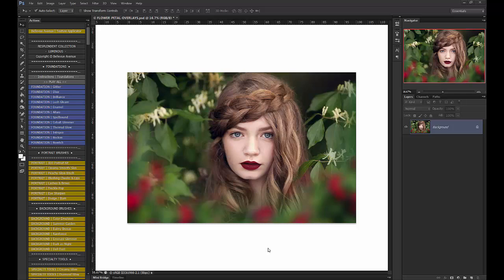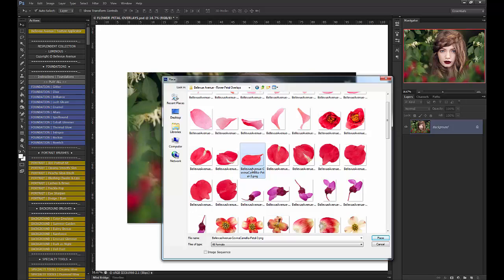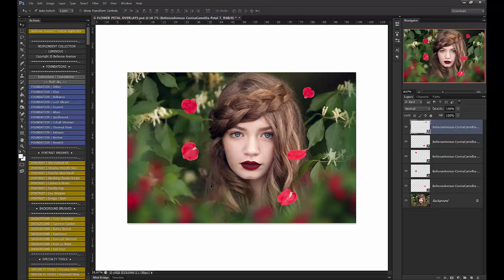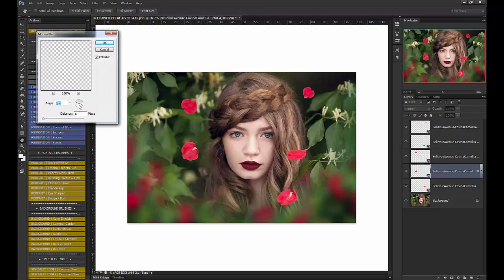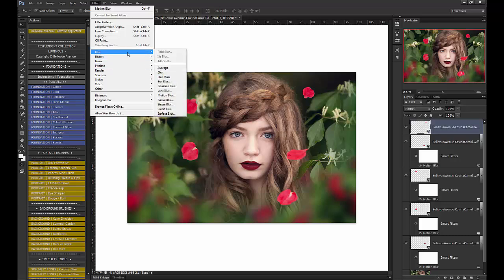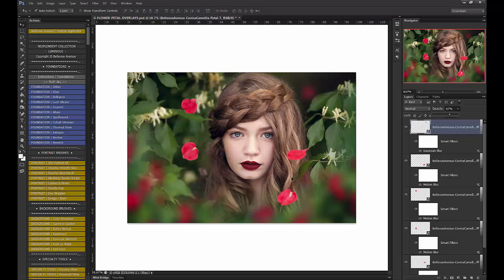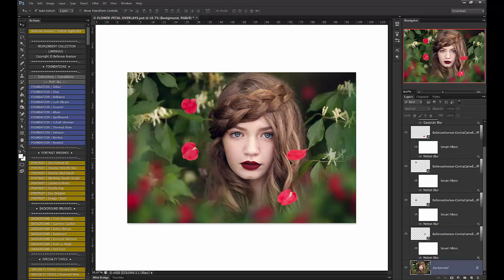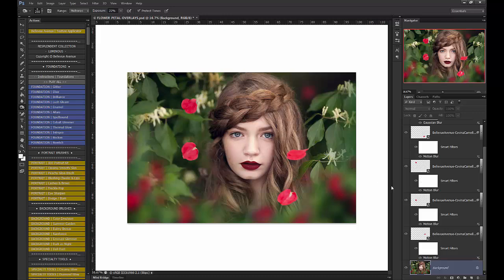How to Add Flower Petals in Photoshop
Learn how to add flower petals to your photos in this Photoshop Tutorial!